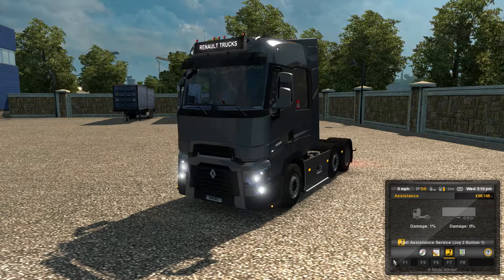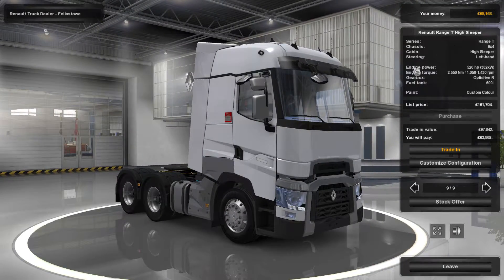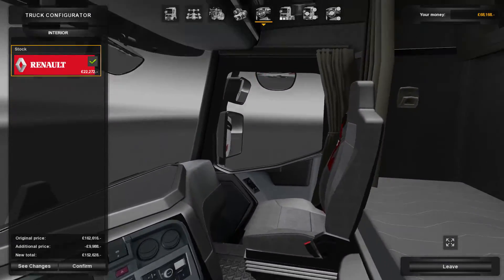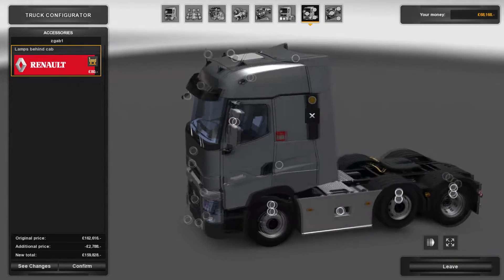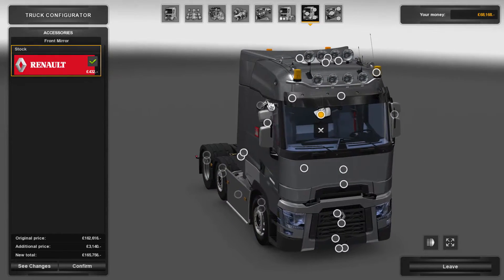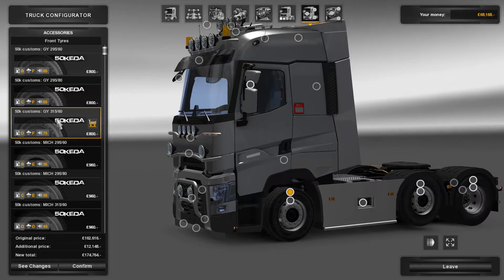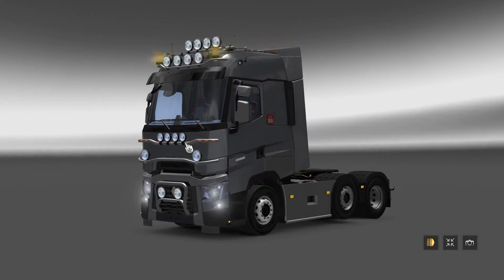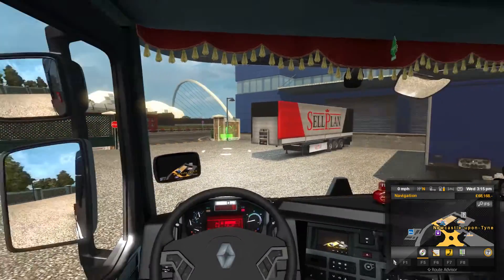Euro Truck Simulator 2 - Renault T Range - Mod Review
▬▬▬▬▬▬▬▬▬▬★ஜ۩۞۩ஜ★▬▬▬▬▬▬▬▬▬▬
Hello everyone here is my mod review of the Renault T Range

Authers - RTA Mods
▬▬▬▬▬▬▬▬▬▬★ஜ۩۞۩ஜ★▬▬▬▬▬▬▬▬▬▬
Keep up to speed!
▬▬▬▬▬▬▬▬▬▬★ஜ۩۞۩ஜ★▬▬▬▬▬▬▬▬▬▬
Mods used
▬▬▬▬▬▬▬▬▬▬★ஜ۩۞۩ஜ★▬▬▬▬▬▬▬▬▬▬
Credits
50keda, SCS, sten1467, speedy143, Kapitänleutnant Danquerque, 50keda, anaheim, mr.poland, shery0, Mattias P and Arnook for skins,
GTMikes, Update 1.17 Team FRA_MODDING, Balamut, vecc21, Bobi27015, sattan19990, sky76, Matthias, Henki73, V8K-Blaine, pete379jp,
vecc21, Bobi27015, ton, Matt_streamline, Igor Nitch, Flemming, Vinzel and etc, satan19990, SpencR3D AKA Kais Modding, RedLion,
ohaha, Bora, Donovan, Matdom1988, Ohaha, RJL, TZ-Express, Fred_be, FloWa, knox, SCS, piva, Christopher J. Klavins, GT-Mike
SiSL, Shoofer, mahyar.gh (E.M Team)